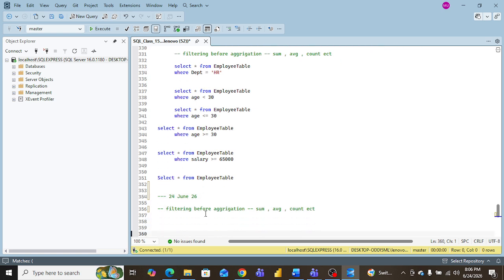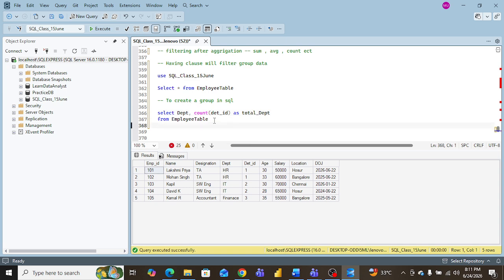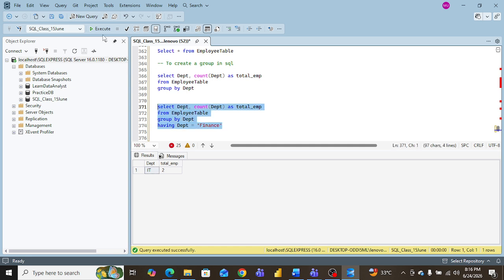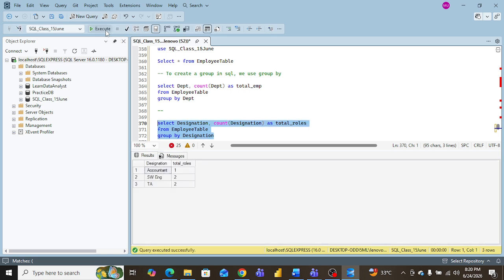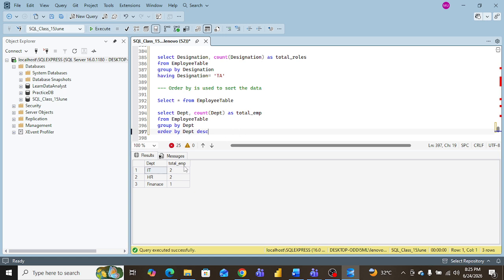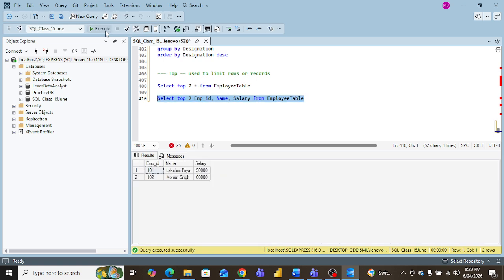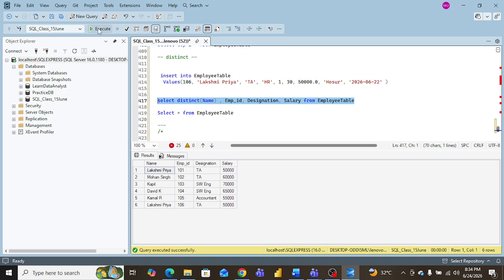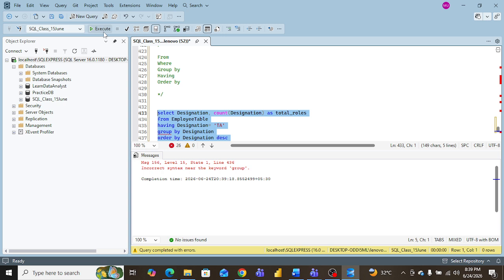​SQL Group By and Having Clause Tutorial | Complete Guide | Live Class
Master SQL Grouping and Filtering!

In this comprehensive tutorial, we dive deep into the power of the GROUP BY and HAVING clauses in SQL. Whether you're a beginner or looking to sharpen your data analysis skills, this video will show you exactly how to aggregate data and filter your results like a pro.

What you’ll learn:

How to use the GROUP BY clause to organize data.
The difference between WHERE and HAVING (and when to use each).
Practical examples using aggregate functions like COUNT, SUM, and AVG.
Real-world query scenarios to boost your SQL mastery.
If you want to master Data Science, Python, and SQL, join the YusufDataAcademy community! We provide clear, actionable tutorials designed to help you build a career in data.